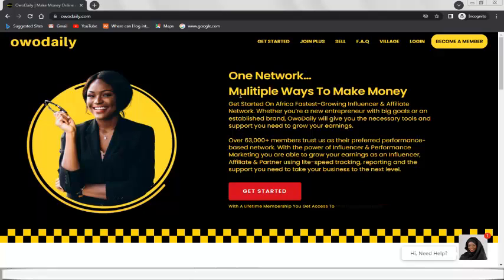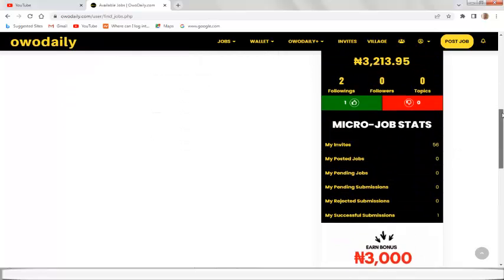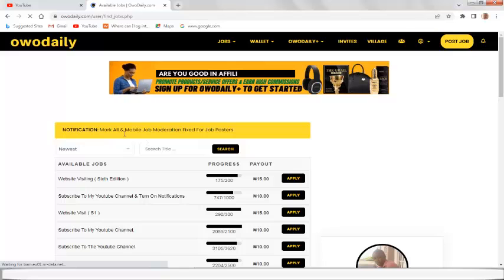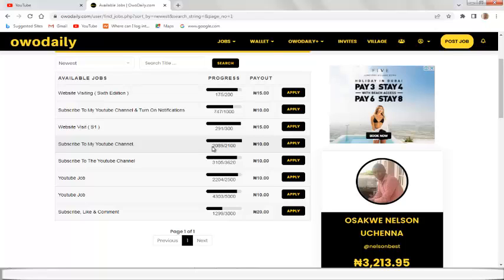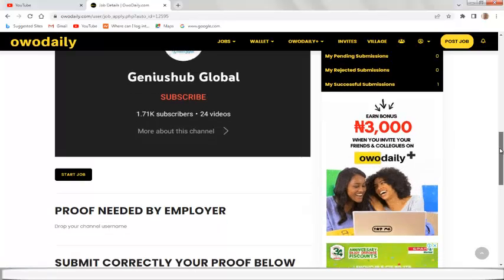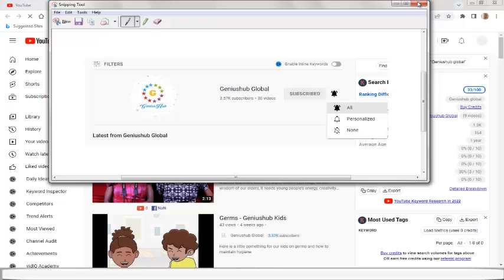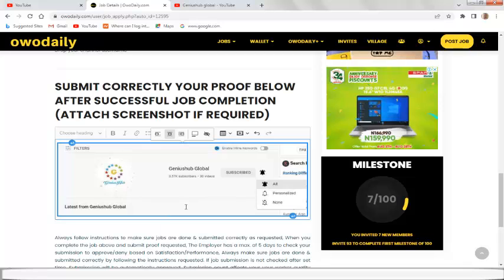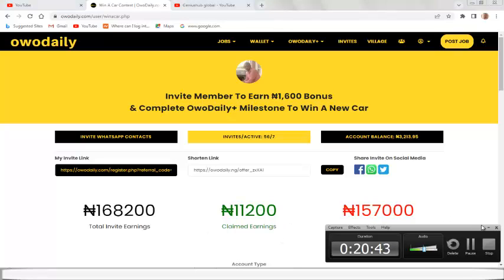How To Perform Task On Owodaily And Make Money Online In Nigeria 2022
What is OwoDaily all about?

This is another excellent video tutorial that will walk you through how to perform tasks on owodaily and make more money for yourself...

In this tutorial, you'll learn everything you need to know about Owodaily platform.

TOOLS I PERSONALLY USE AND YOU TOO CAN USE!!

 And as your results, individual results may vary.  And, it is also essential to know that anything you do on any of the recommended programs is at your own risk and depends on how much work you are willing to put in.

Some of the links in videos on this channel (Osakwe Nelson Uchenna) are affiliate links, meaning that some of the purchasing that you're going to make through the links will give us a commission,
without any additional cost to your end.